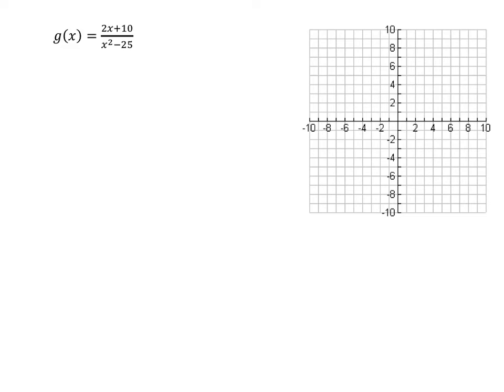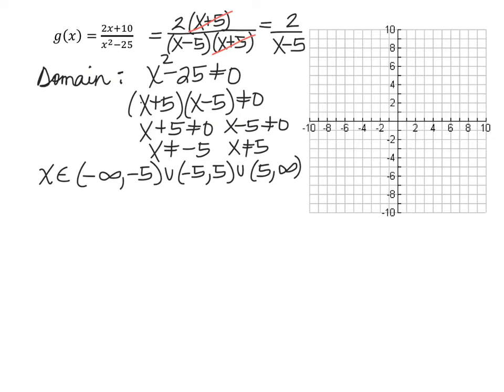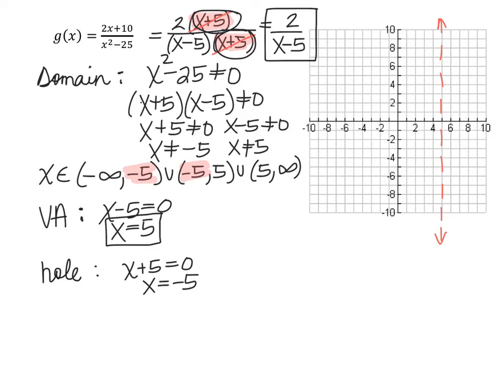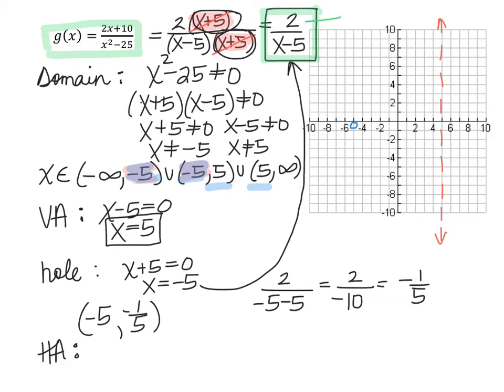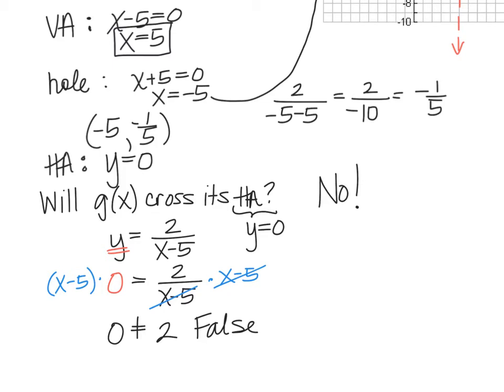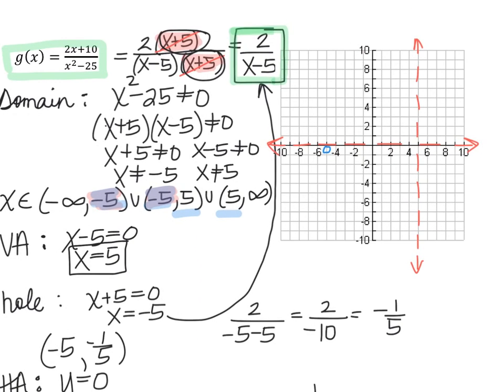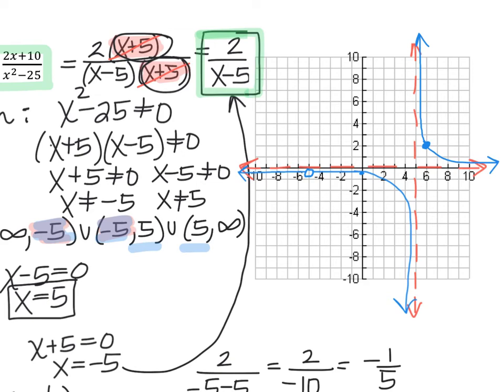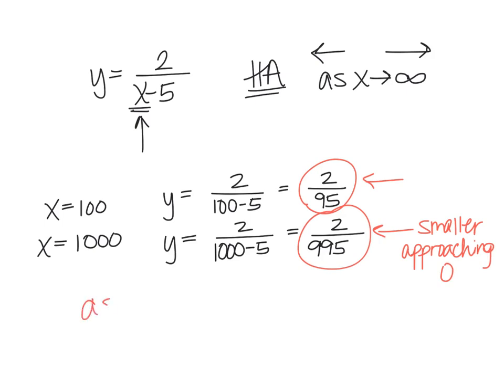Graphing a Rational Function with a Hole